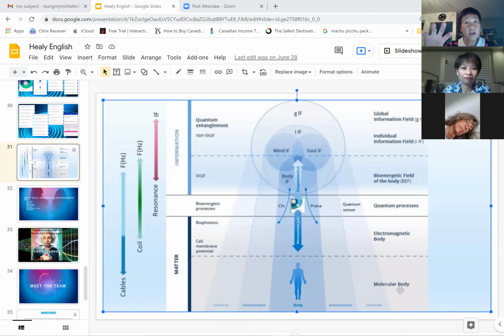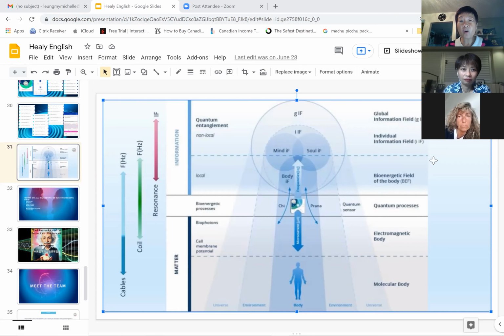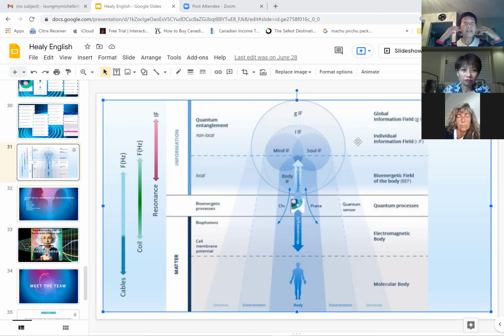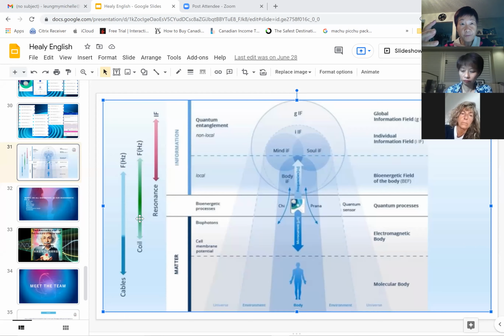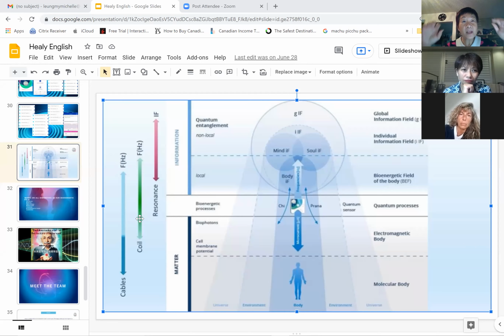Difference in Healy pink app , blue app and coil ( English )